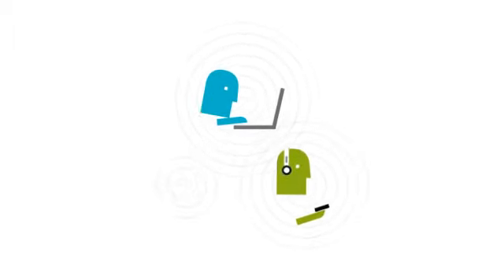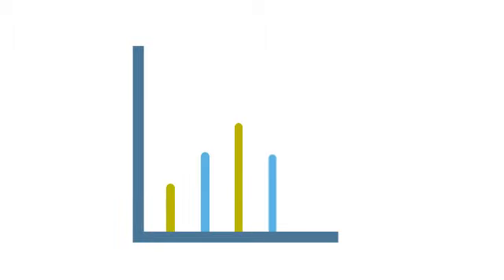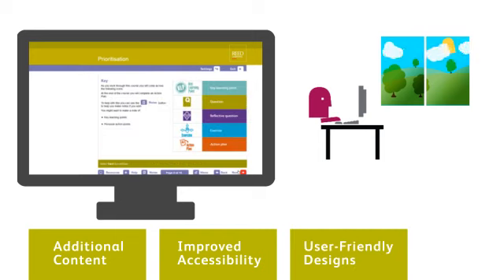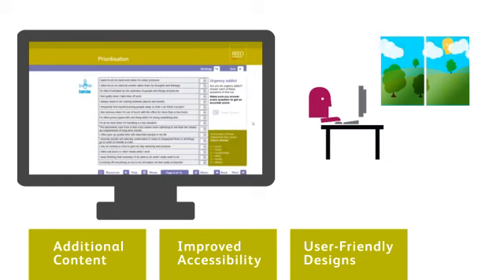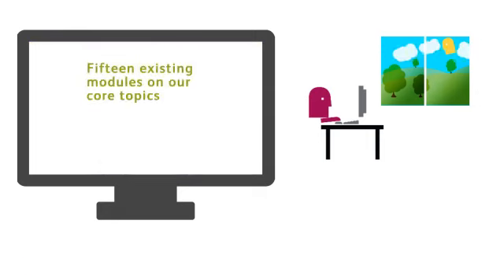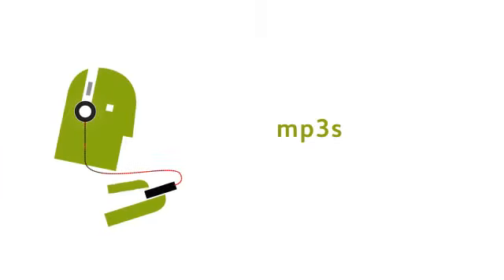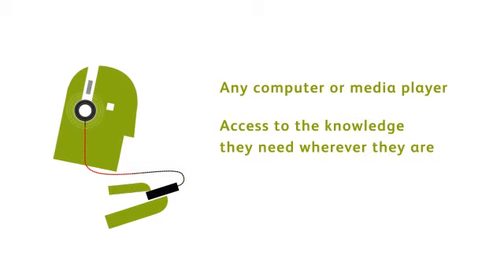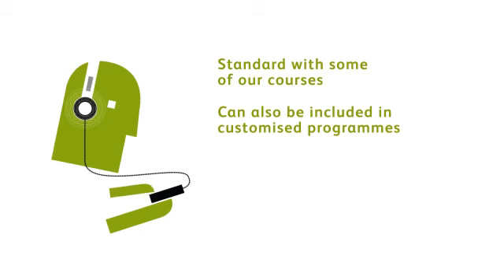Blended Learning by Reed Learning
Blended learning is a way of teaching a topic by using a range of different delivery methods or approaches. Reed Learning offers a range of blended learning solutions that can be used to provide richer, more useful learning for better results.